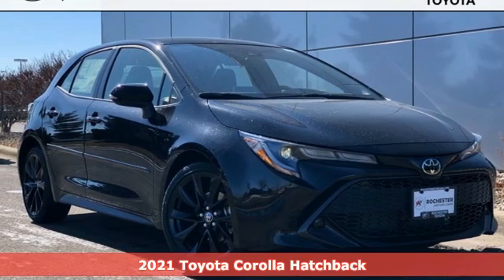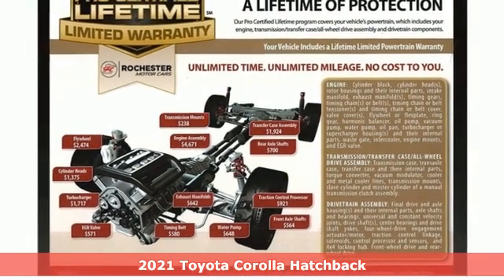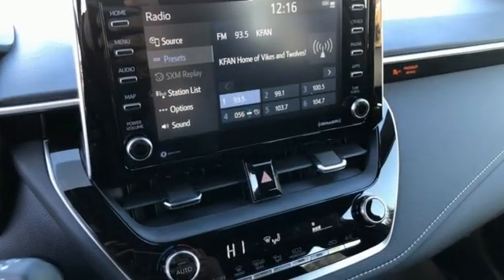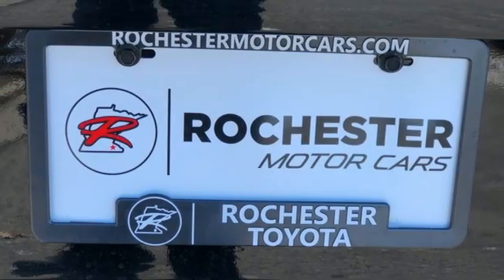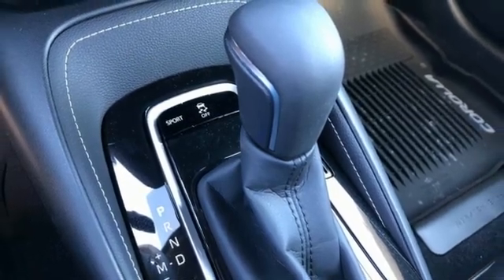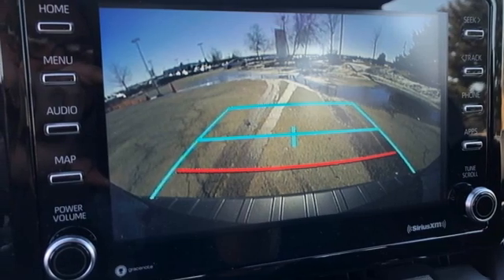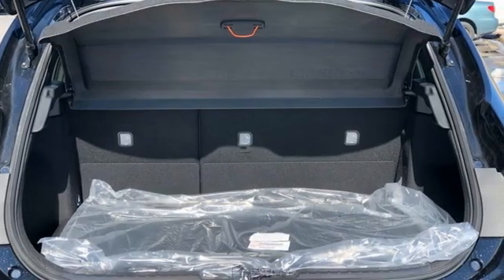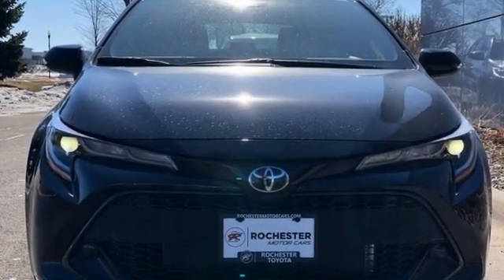New 2021 Toyota Corolla Hatchback Rochester, MN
Year: 2021
Make: Toyota
Model: Corolla Hatchback
Trim: Nightshade
Engine: 2.0L I4
Transmission: CVT
Color: Black
Interior: Blk Fabric
Stock #: T15731
VIN: JTND4MBE6M3121590
2021 Toyota Corolla Hatchback 5D Hatchback 2.0L I4 FWD Nightshade Black 32/41 City/Highway MPGbrbrEvery new vehicle comes with a Lifetime Powertrain Warranty! See dealer for details. We look forward to earning your business.

Address:
4365 Canal Place Southeast